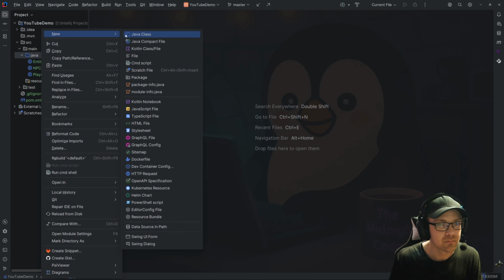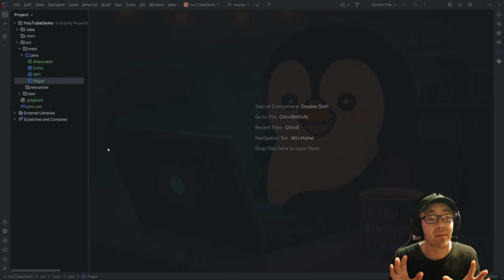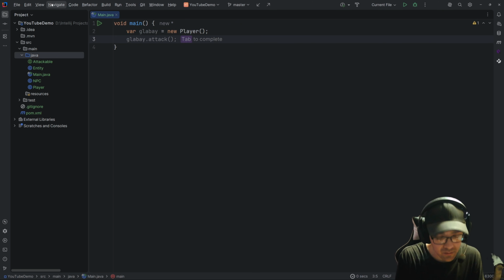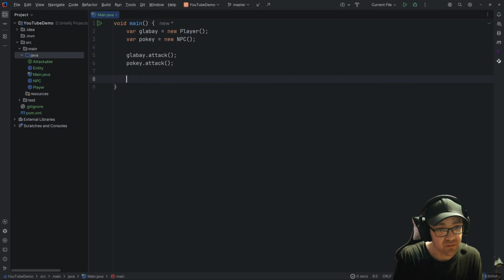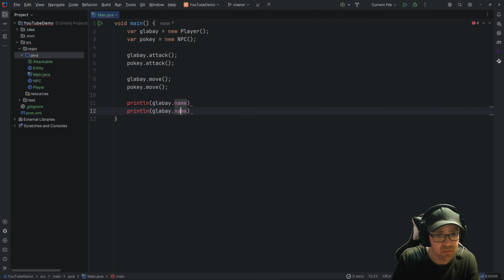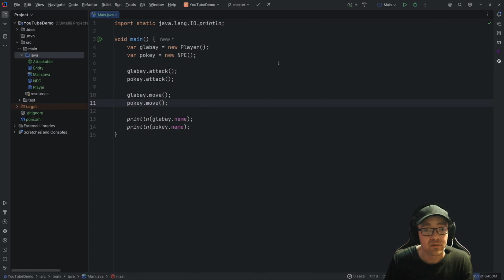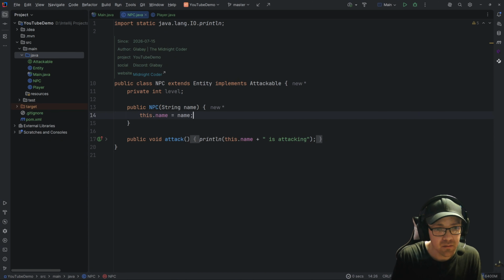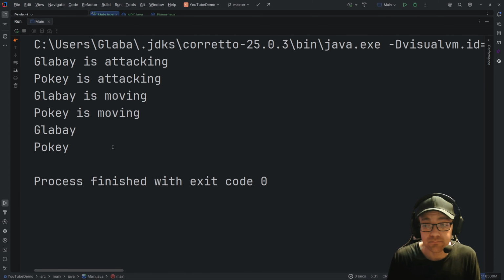Java Interfaces vs Abstract Classes Explained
Java interfaces are one of the core building blocks of object-oriented programming, making it possible for different classes to share the same contract while providing their own implementation.

In this episode of the **Modern Java** series, we'll use a simple RPG example to build an `Attackable` interface, see how `Player` and `Monster` can both implement `attack()`, and introduce the foundation of **polymorphism** in Java.

Whether you're learning **Java**, preparing for interviews, or improving your **OOP** skills, this episode will help you understand why interfaces are such a powerful feature.